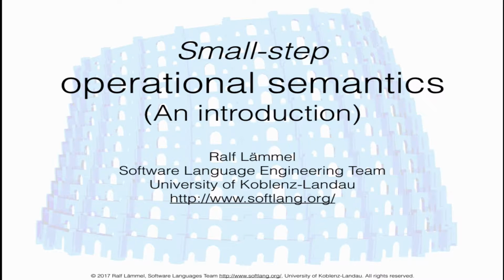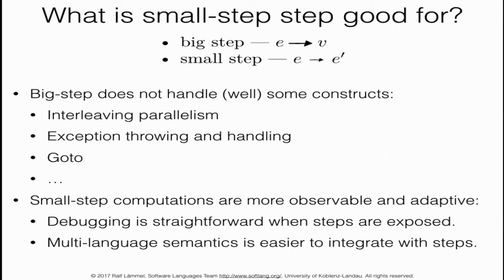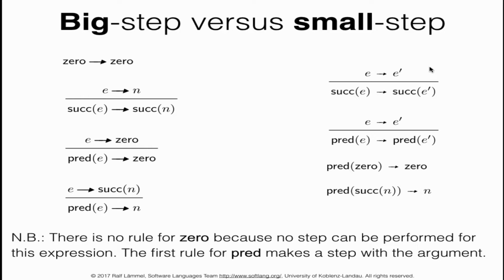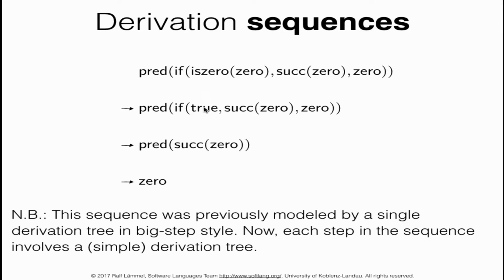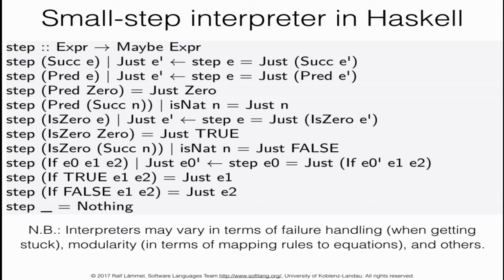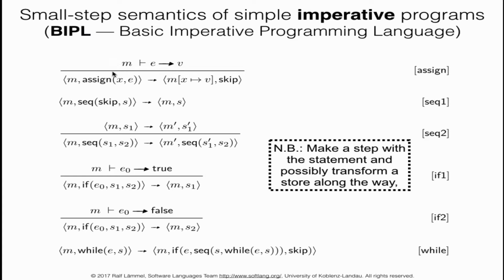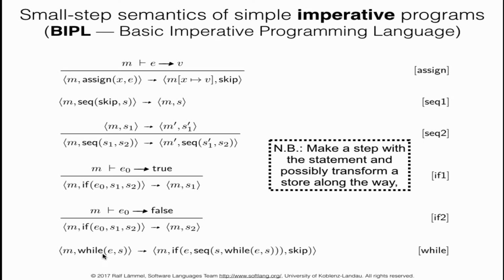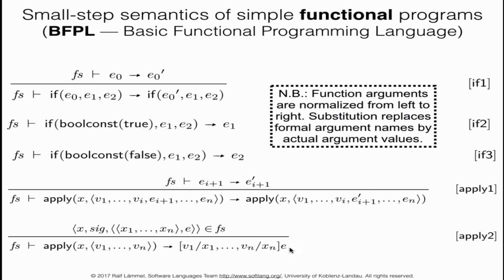Small-step operational semantics (An introduction)